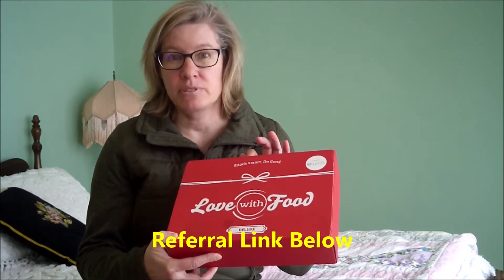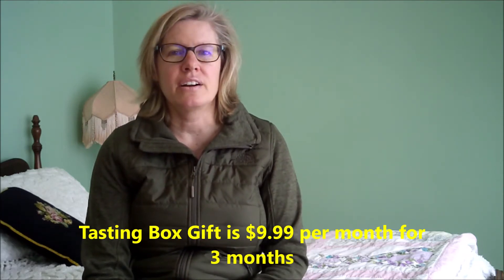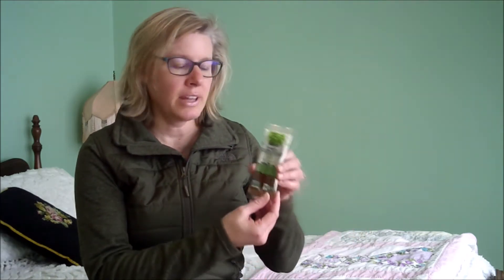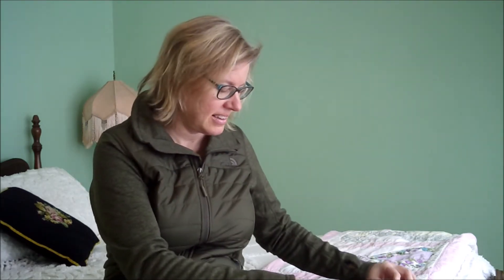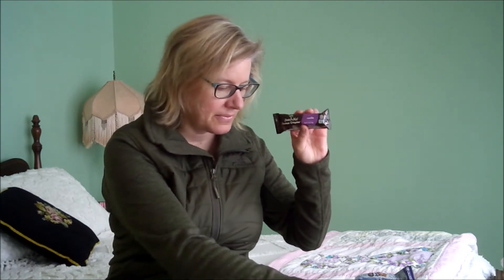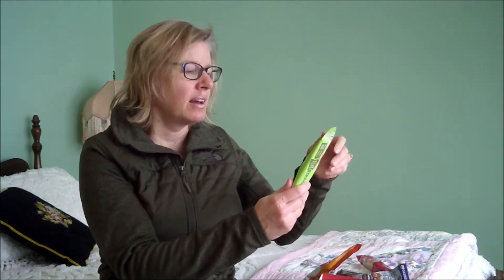Snack Time! Love with Food Jan 2019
Here is a chance to give your taste buds a shot in the arm.  See what I got in my latest Love with Food box.